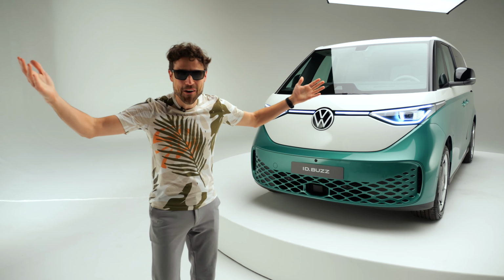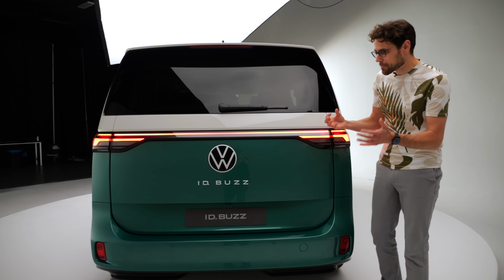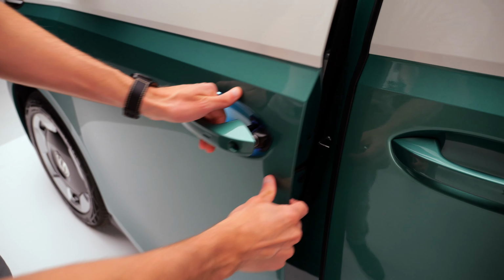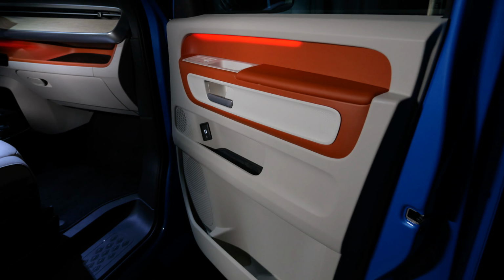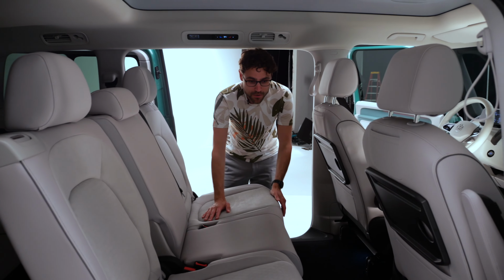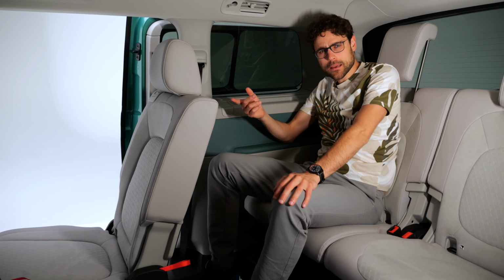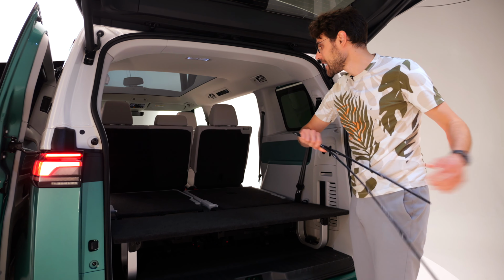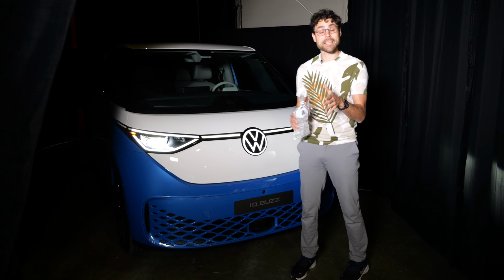VW ID Buzz LWB - The Perfect Family EV !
This is our in-depth review of the VW ID Buzz LWB. We're taking a look at Exterior, Interior and the driving experience. The VW ID Buzz LWB (long wheel base) marks the return of the VW Microbus to the US market. It will also be available worldwide and is 25 cm or 10“ longer than the short wheel base version. It features 6 or 7 seats and is thus also one of the rare 7-seater EVs on the market. The interior is vegan / animal-free and made of recyclables.

00:00 New VW ID Buzz long wheel base
00:37 Length SWB vs LWB
01:04 RWD vs AWD GTX
02:03 Battery kWh and range estimate
02:30 Illuminated logo and hood
03:13 Interior: doors and seats
04:15 Electrochromic panoramic roof
04:27 Cockpit and trims
05:55 Infotainment system
06:46 Sliding doors 2nd row
07:56 3rd seating row
09:03 Trunk / boot and taking out seats
11:31 VW Comeback with the 7-seater EV?